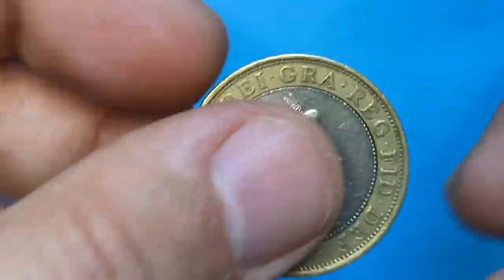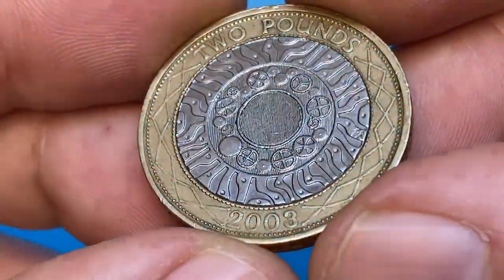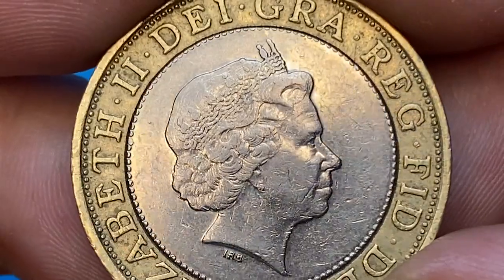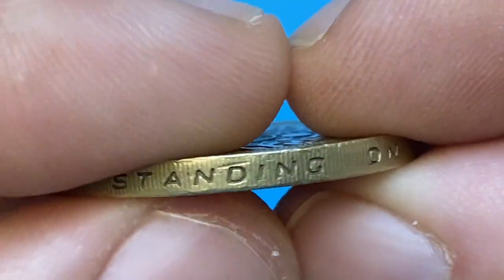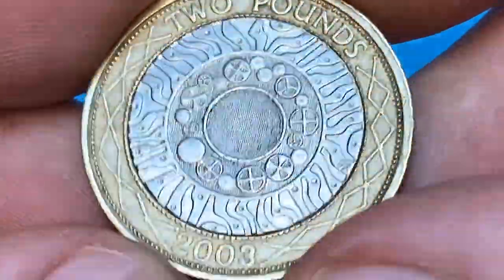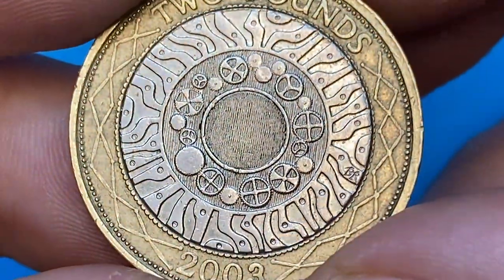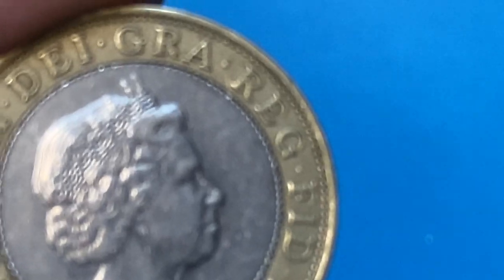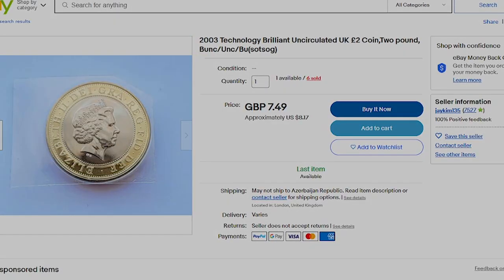2003 Two Pounds Elizabeth 2 Coin REAL Price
2003 Two Pounds Elizabeth 2 Coin REAL Price

Looking to buy or sell a 2003 Two Pounds Elizabeth 2 Coin REAL Price? We have a large selection of 2003 Two Pounds Elizabeth 2 Coin REAL prices for you to choose from.

This is a great way to find the perfect 2003 Two Pounds Elizabeth 2 Coin REAL price for your collection. We've got all the important details, like condition and rarity, so you can make an informed decision. Buying or selling a 2003 Two Pounds Elizabeth 2 Coin REAL price is easy with us!